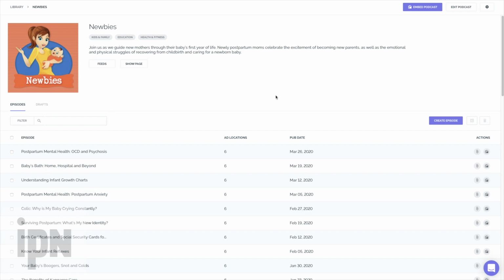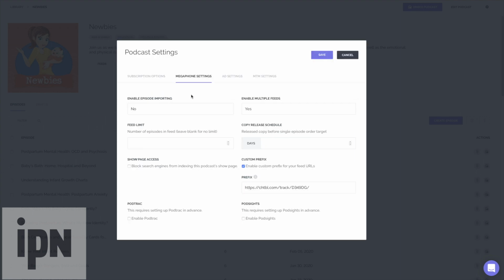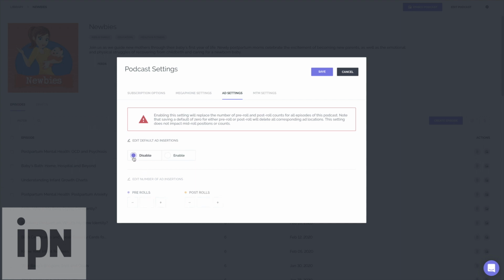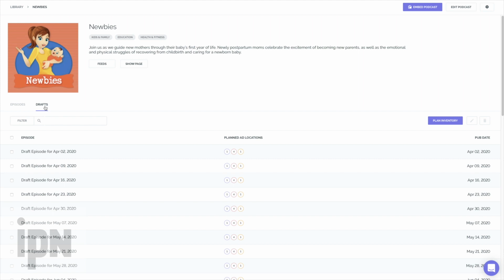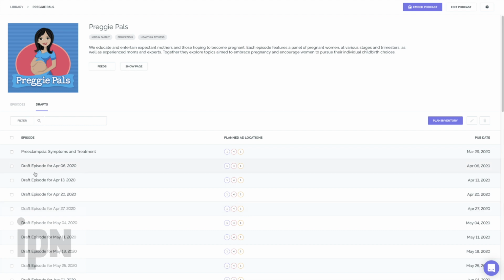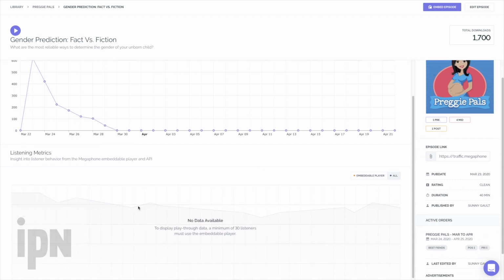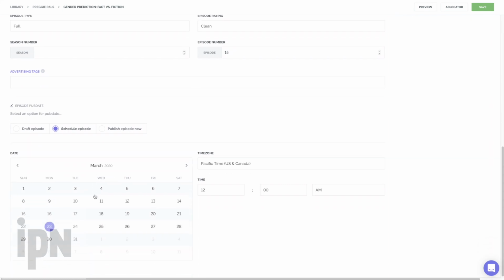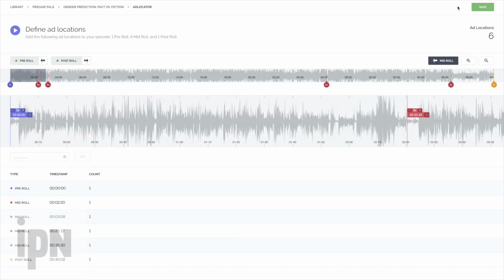Megaphone Podcasts: Episodes and Dynamic Ad Markers 🎙 Independent Podcast Network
Let's look at the podcast section on the Megaphone platform. This is where you select your podcast information, add new episodes and insert your dynamic ad markers.

Megaphone is our network's preferred podcast host provider for dynamic insertion, or digitally inserted ads. We've been grandfathered into their program, so we get a great deal that we're passing along to you. To get started, complete this quick online form, and we'll be in touch shortly.